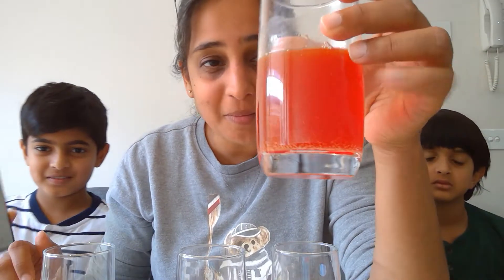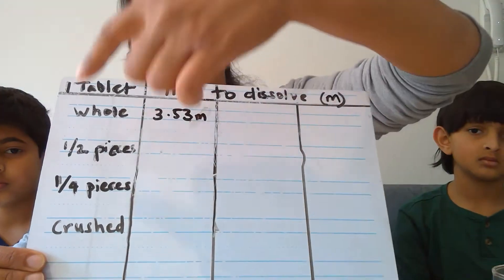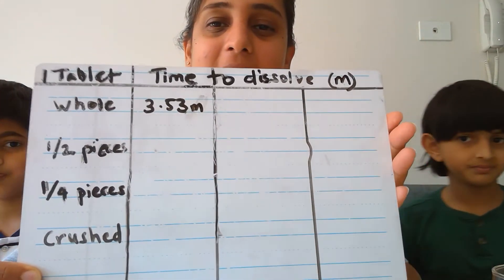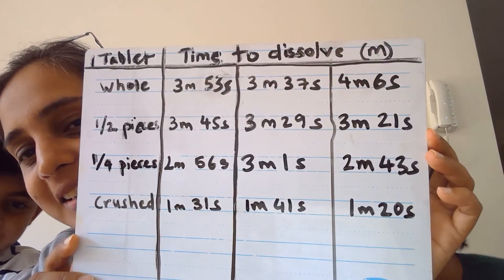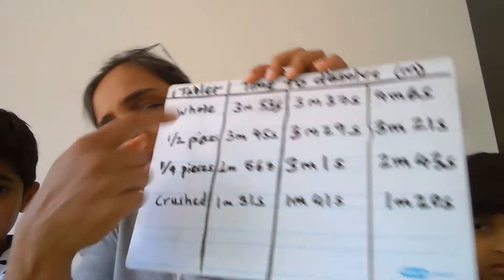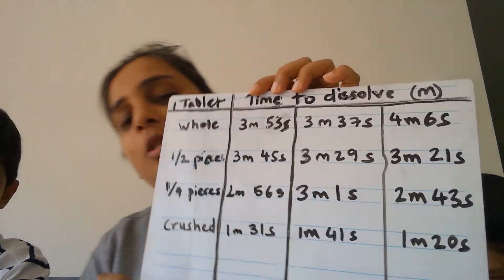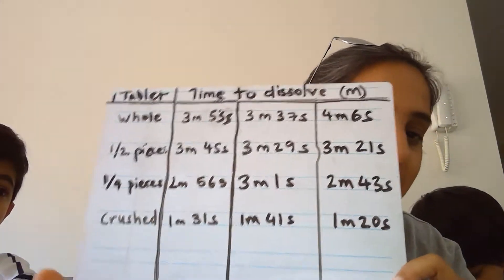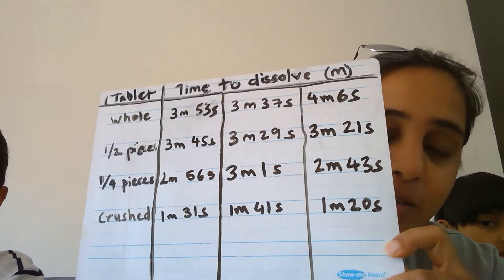Cool Chemistry : Rates of Reactions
Effervescent tablets and water are all you need for this simple yet effective inquiry based activity, designed for high school students to investigate factors affecting rates of reaction.
Here, we have chosen to work with the surface area of the reactants as the independent variable, with time taken for the reaction to complete as the dependent variable
This activity can be used to guide students to plan, design, implement investigations to test other independent variables (eg. temperature, stirring).